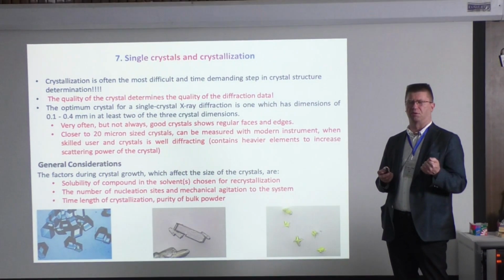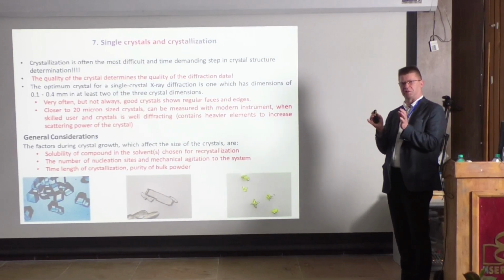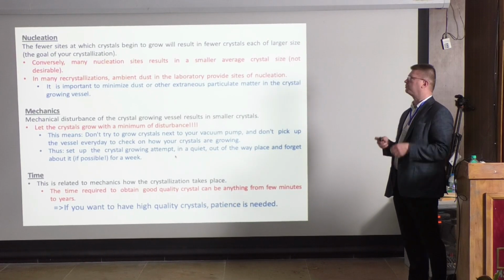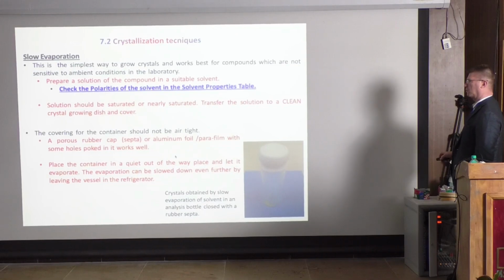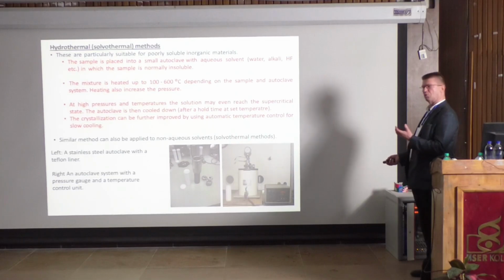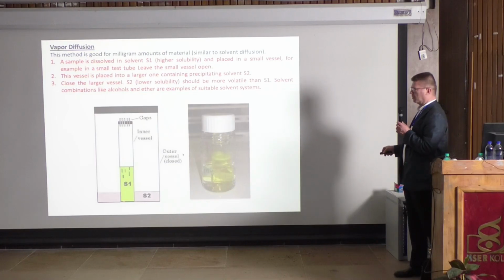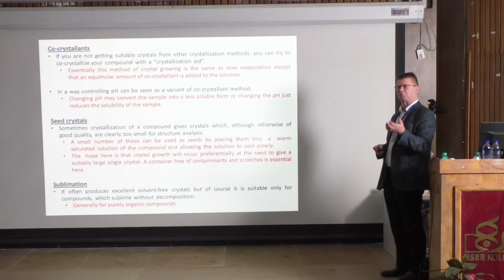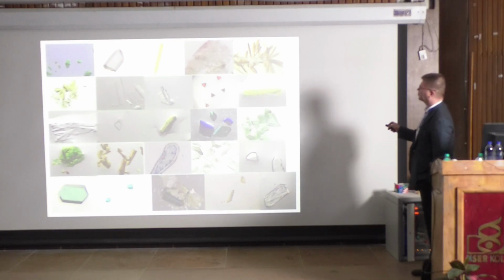L13 Single crystals and crystallization